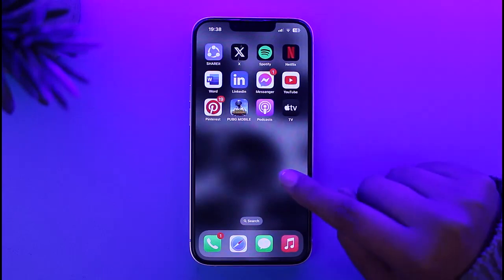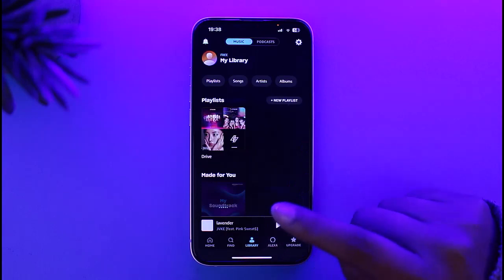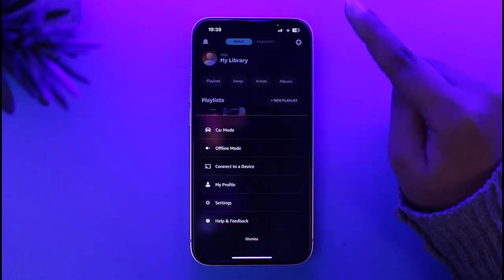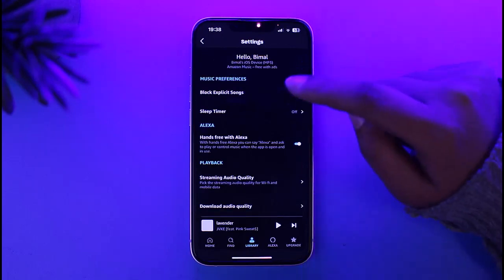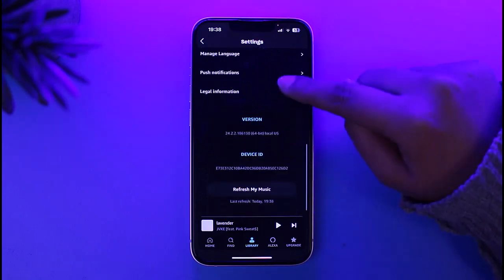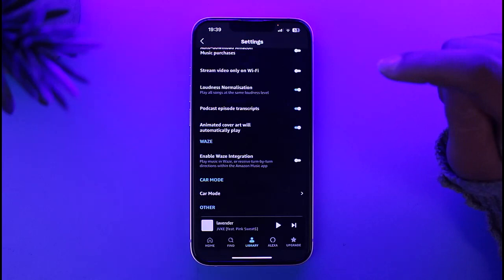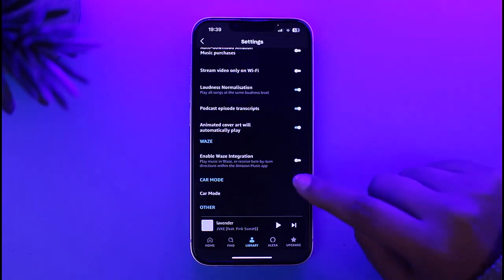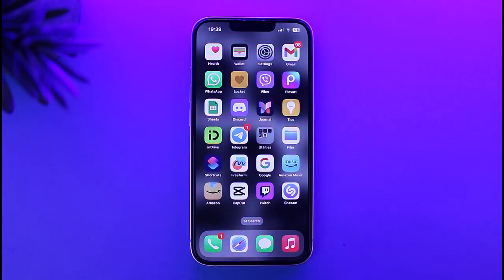How to Cancel My Amazon Music Subscription !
In this tutorial, I will guide you on how you can easily cancel my amazon music subscription.
0:00 Intro
0:14 Access Amazon music
0:21 Cancel subscription
1:10 Conclusion